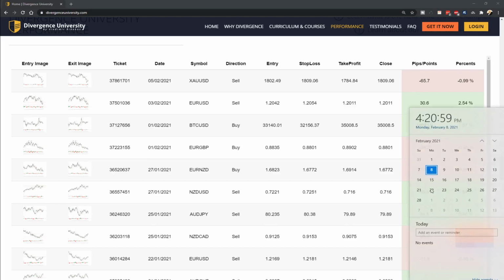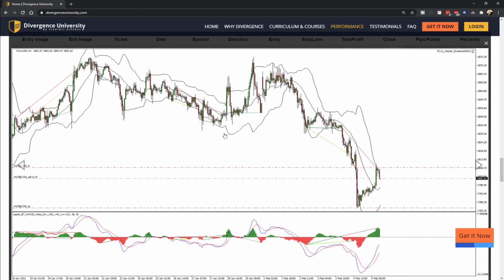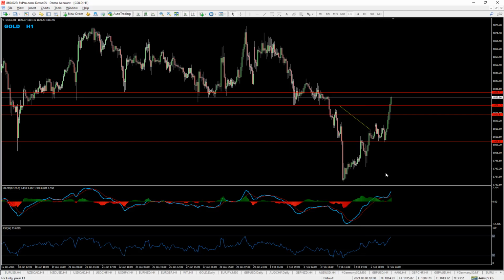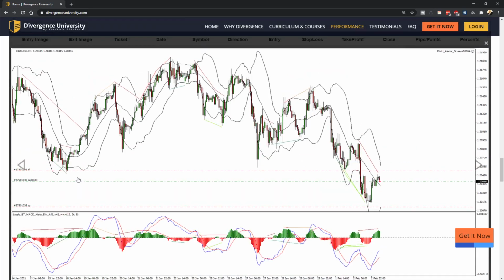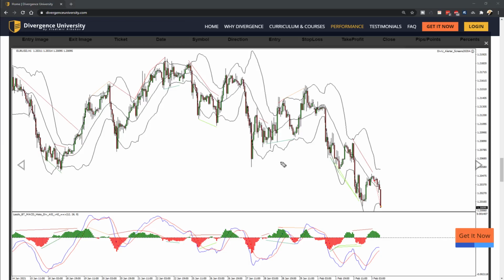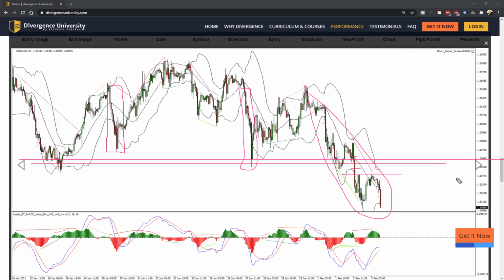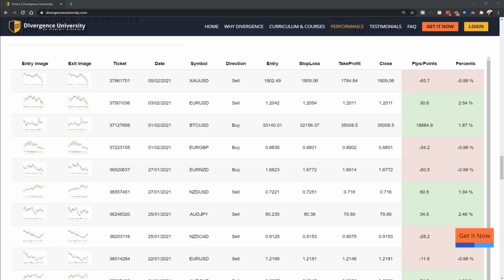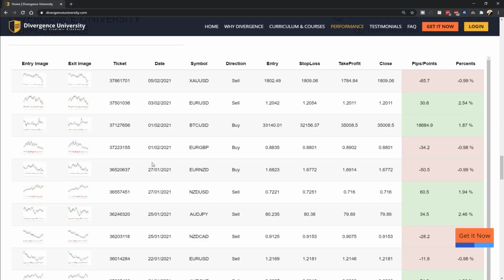Follow the trend with hidden divergence - Divergence University - Weekly Performance - Feb 8th 2021